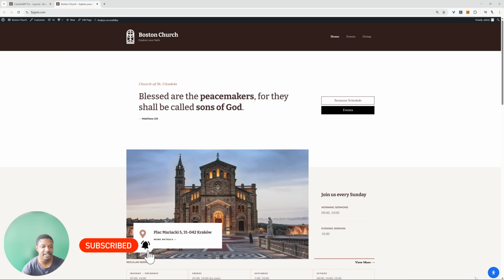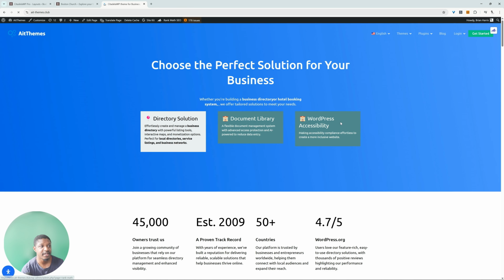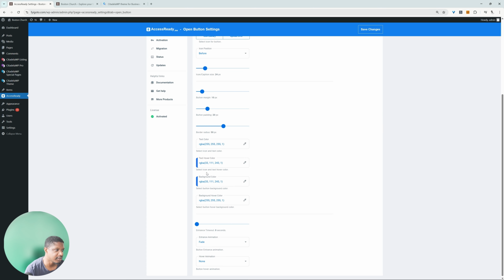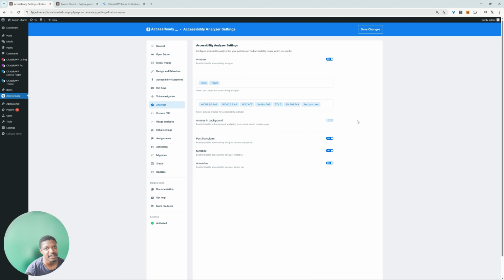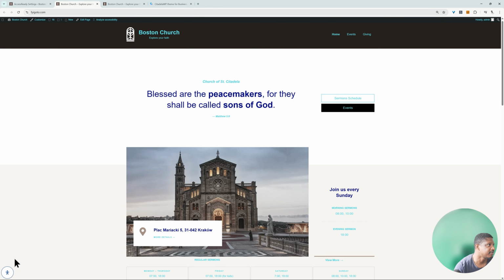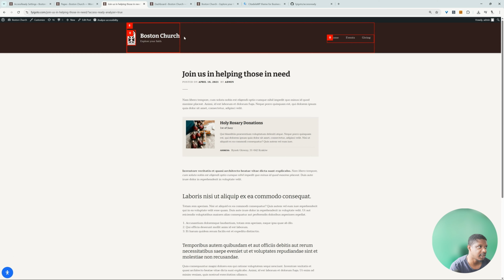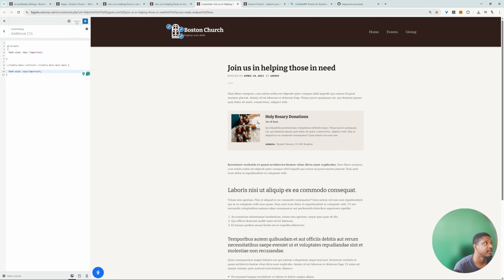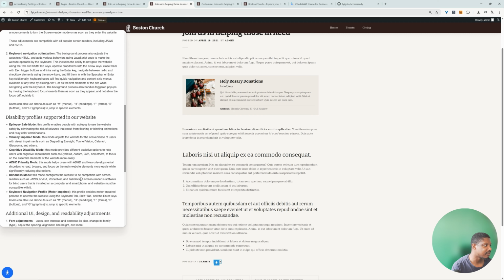The BEST WordPress Accessibility Plugins You NEED to Install Today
Discover how to quickly and effectively fix your website's compliance with an accessibility plugin for WordPress. This WordPress plugin makes it easy to maintain web accessibility standards ensuring your site is inclusive.

00:00 Introduction to Accessibility Compliance
00:13 Demo Site Overview
00:26 Enabling Accessibility Presets
01:24 Installing the Access Ready Plugin
02:05 Configuring General Settings
02:48 Customizing the Accessibility Icon
03:34 Adding an Accessibility Statement
03:56 Using the Accessibility Analyzer
06:17 Fixing Accessibility Issues
07:23 Creating a Child Theme for Customization
08:49 Final Adjustments and Conclusion